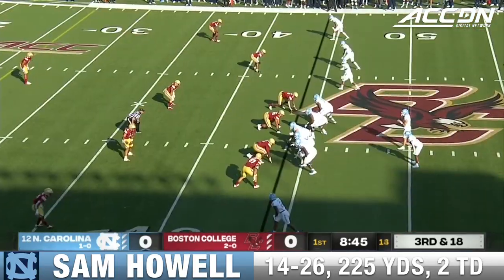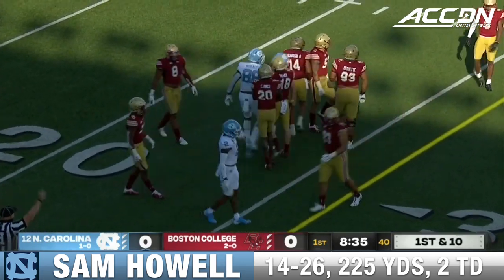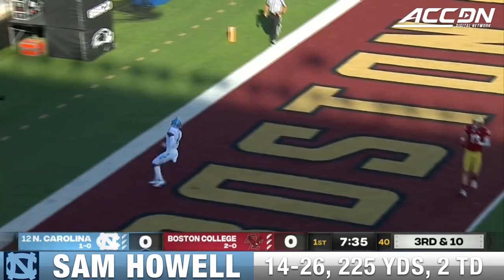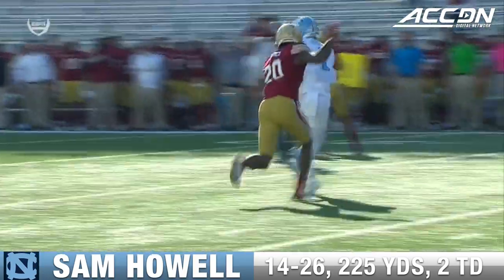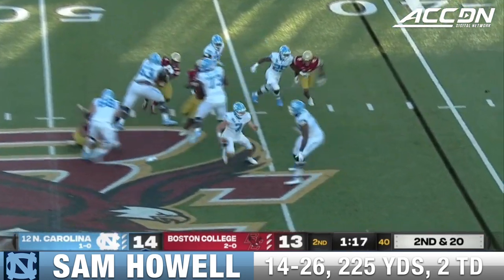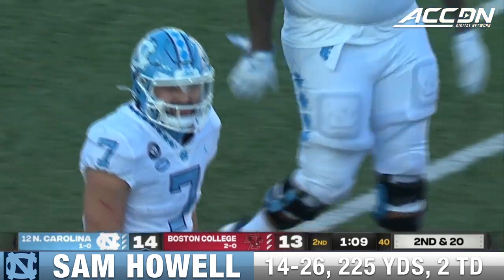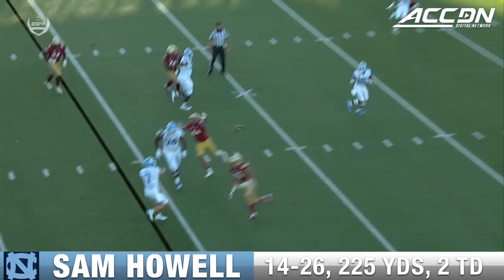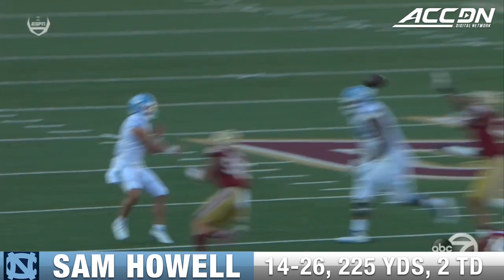Sam Howell Efficient in Tar Heels' Victory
UNC quarterback Sam Howell was very efficient during the Tar Heels' 26-22 victory over Boston College on Saturday. Howell took what the defense gave him and finished the day with 225 yards on 14-of-26 passing with two touchdowns. Take a look at some of the best plays from Howell's game vs. the Eagles here.